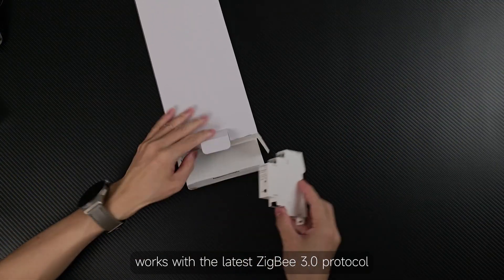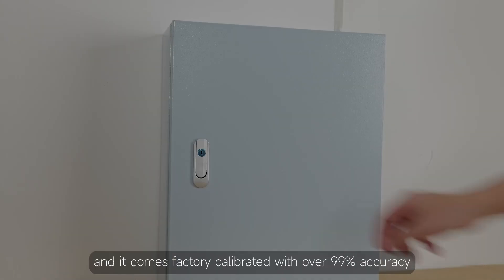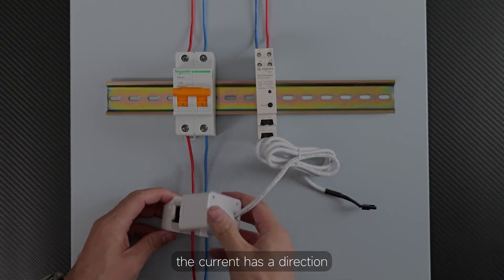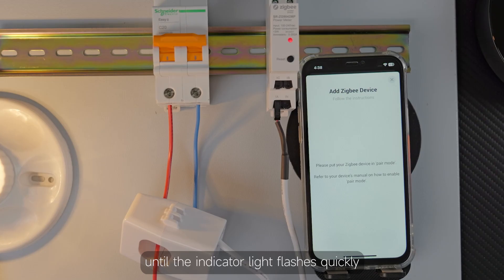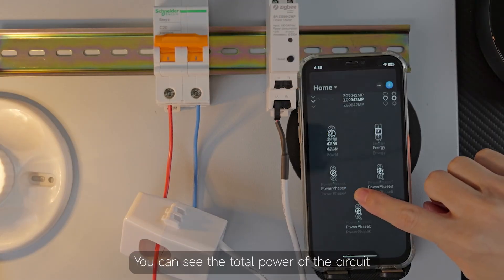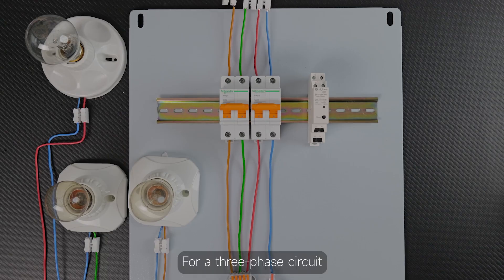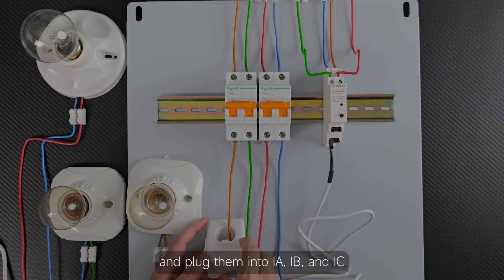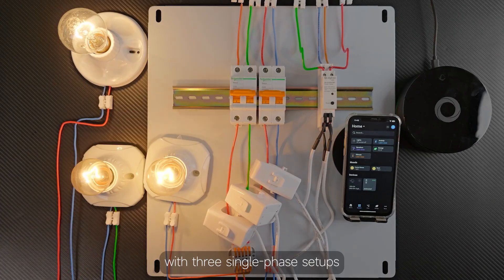Energy meter works with ZigBee 3.0 protocol#smartlighting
Sunricher is the Leading Manufacture of Smart LED Controllers & LED Drivers: DALI, DMX, 0-10V, KNX, Triac, Zigbee, Zwave, WiFi, BLE... Smart Lighting Control